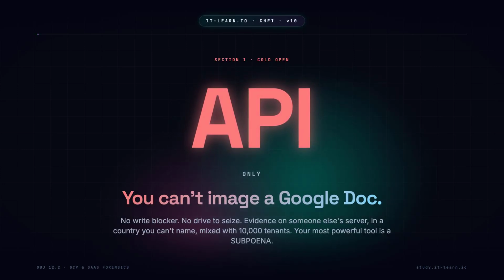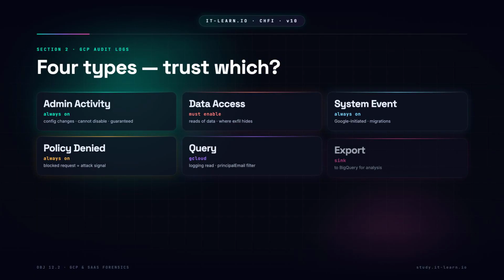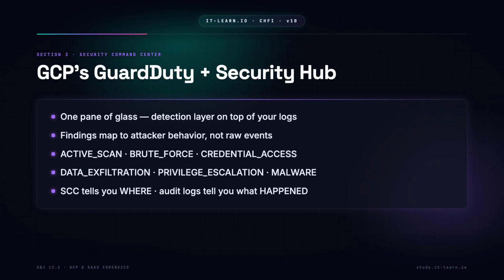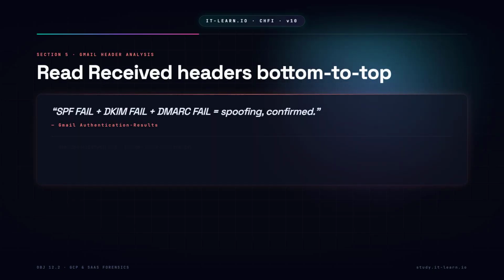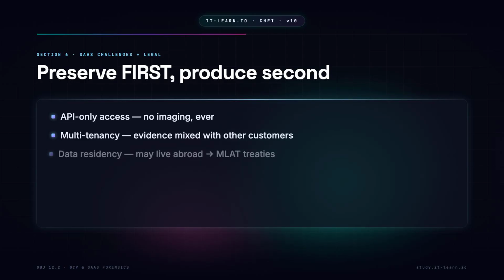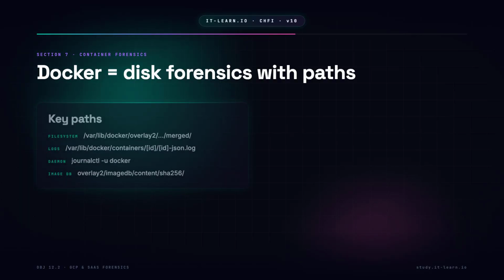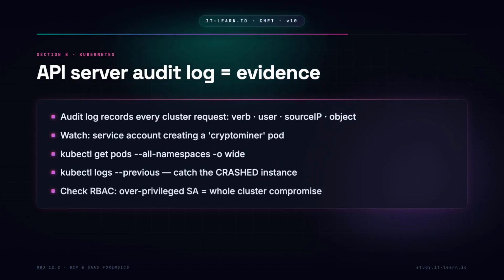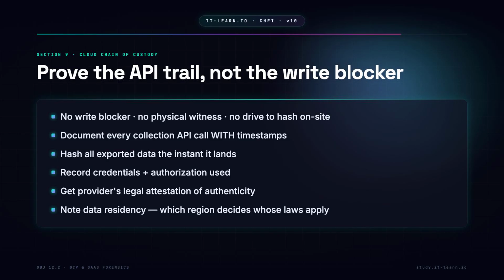Google Cloud and SaaS Forensics — GCP Audit Logs, Workspace, Docker & Kubernetes (CHFI v10 Obj 12.2)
Master EC-Council CHFI v10 Objective 12.2 — Google Cloud and SaaS Forensics. Your evidence is a Google Doc. You can't image it, write-block it, or touch the drive it lives on. It sits on someone else's server, in a country you can't name, mixed with 10,000 tenants. Your most powerful tool is a subpoena.

This lesson covers every GCP and SaaS forensic technique tested on the exam — the four GCP audit log types, Security Command Center, Google Workspace audit logs, Gmail header analysis, SaaS legal preservation, Docker and Kubernetes forensics, and cloud chain of custody.

✅ GCP audit logs — four types (Admin Activity always on)
✅ Security Command Center findings
✅ Google Workspace — Drive / Gmail / Login / Token audit
✅ Gmail headers — bottom-to-top + SPF/DKIM/DMARC
✅ SaaS challenges + 18 USC 2703(f) preservation
✅ Docker forensics — overlay2 + docker diff
✅ Kubernetes audit logs + kubectl

⏱ CHAPTERS
0:00  Cold open — you can't image the cloud
0:27  GCP four audit log types
1:09  Security Command Center
1:42  Google Workspace audit logs
2:21  Gmail header analysis
2:55  SaaS challenges + legal preservation
3:38  Docker container forensics
4:16  Kubernetes forensics
4:50  Cloud chain of custody
5:26  Recap + Domain 13

GCP AUDIT LOGS — Admin Activity always on (cannot disable) · Data Access must be enabled (where exfil hides)

GMAIL HEADERS — read Received bottom-to-top · SPF+DKIM+DMARC all FAIL = spoofing confirmed

SAAS LEGAL — emergency preservation 18 USC 2703(f) FIRST, then subpoena/court order/warrant

DOCKER — filesystem at /var/lib/docker/overlay2/ · logs at containers/[id]/[id]-json.log · docker diff (A/C/D)

KUBERNETES — API server audit logs · kubectl logs --previous for crashed containers · check RBAC

CLOUD CHAIN OF CUSTODY — hash on export · document the API calls + timestamps · note data residency

▶ COMING NEXT: Domain 13 — Email & Social Media Forensics (Objective 13.1: Email)